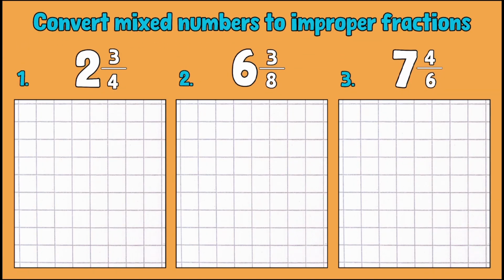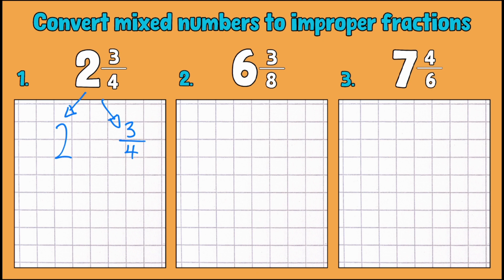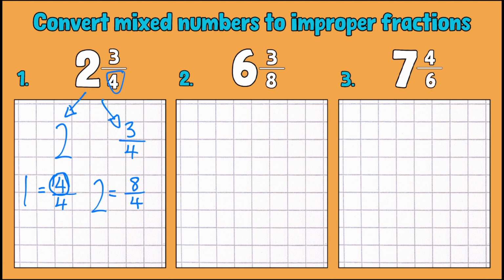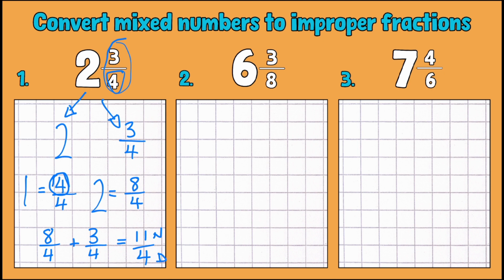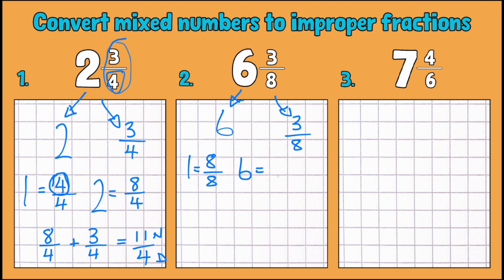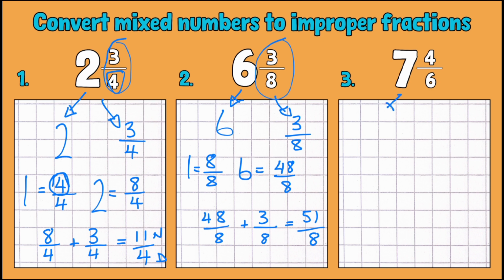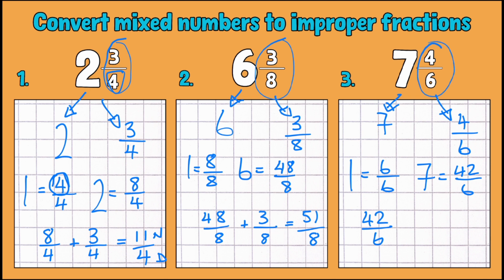Convert Mixed Numbers to Improper Fractions | Ten Minute Teach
Hey guys!

Here's a little video showing you how to convert mixed numbers to improper fractions.

Until next time; Class Dismissed!

Mr. A :)